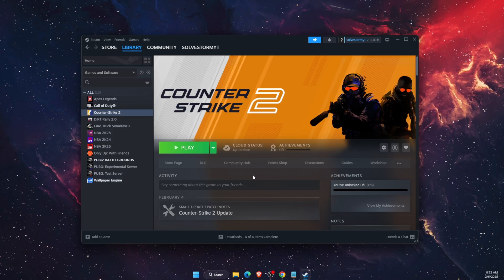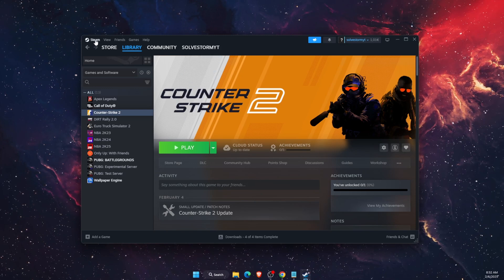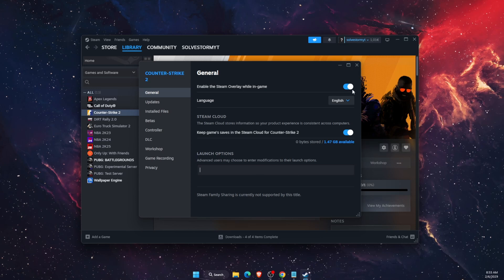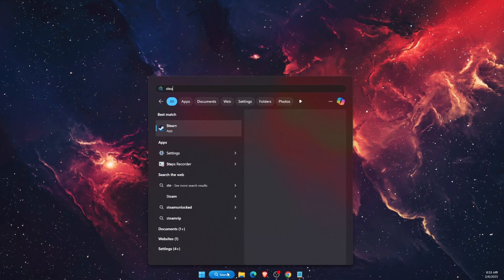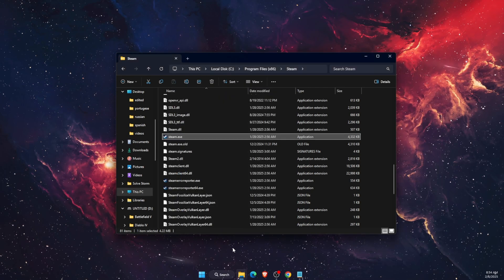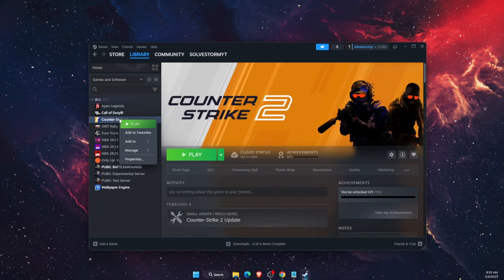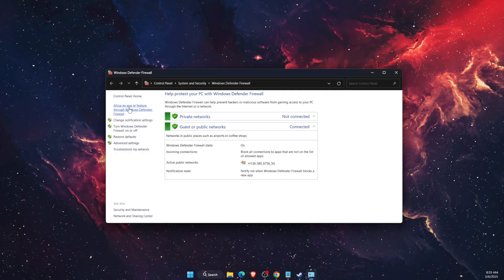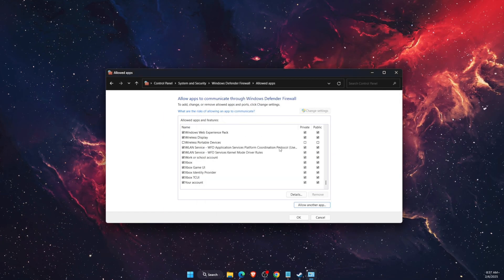How To Fix CS2 VAC Was Unable To Verify Your Game Session Error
In this video I show you How To Fix CS2 VAC Was Unable To Verify Your Game Session Error (Counter Strike 2)!